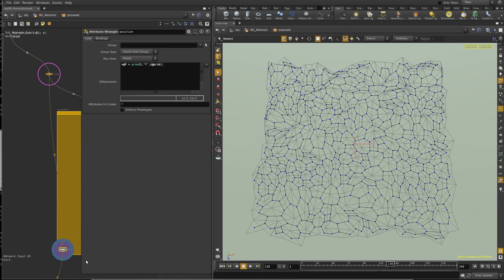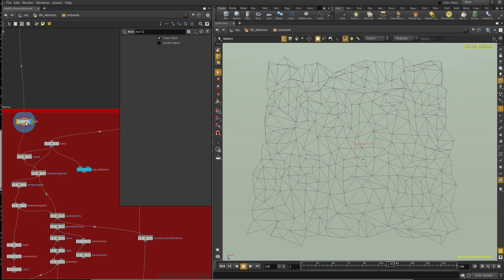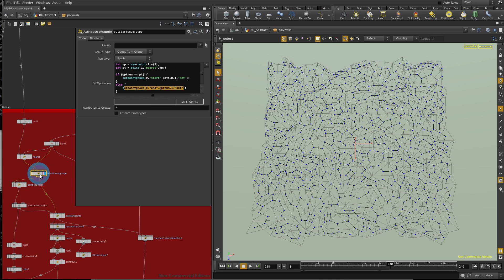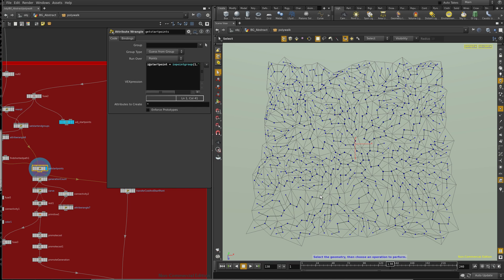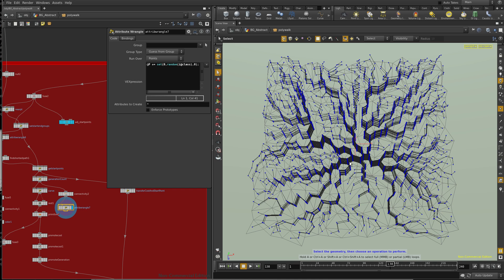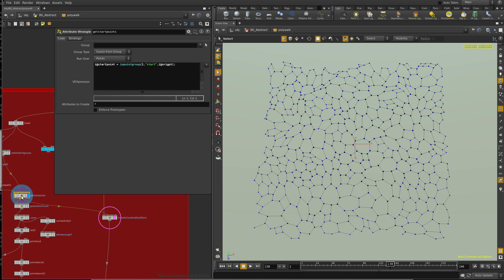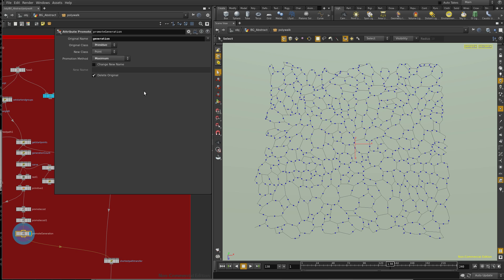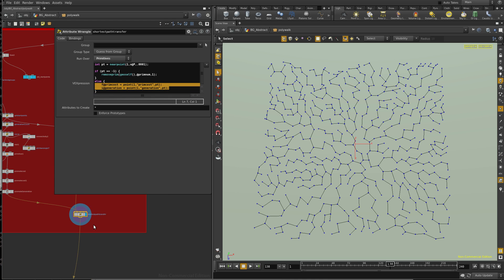03 PolyWalk Pathing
Setting the communication path through the network and important attributes for animation.

1PtYWzFBdqGzefpXmHbGdXenY3jkCZDgmJ